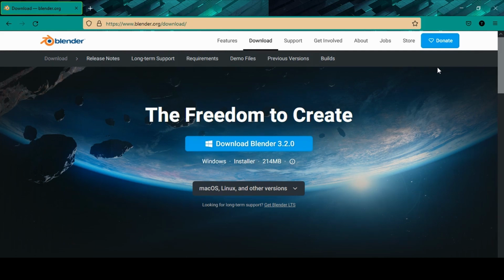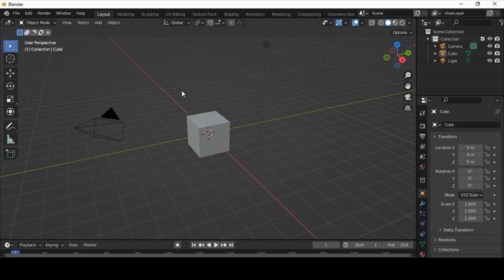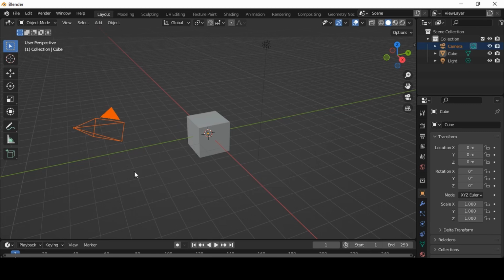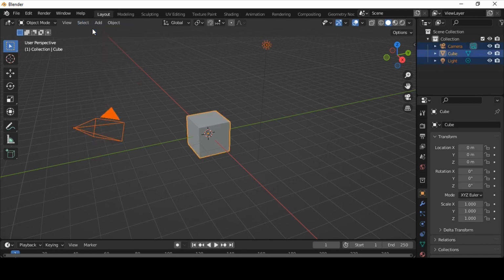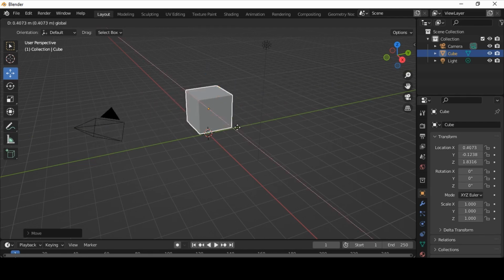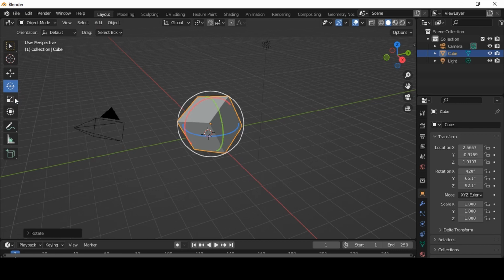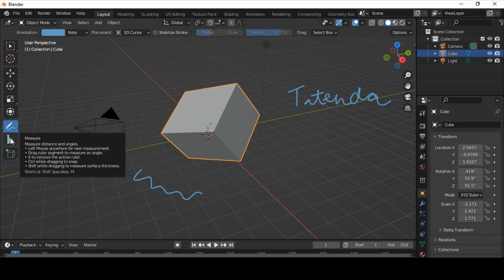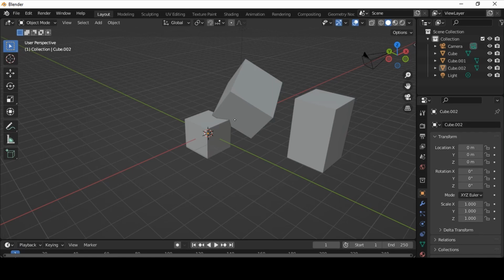I TAUGHT MYSELF BLENDER IN 30 DAYS AND THIS IS WHAT I'VE LEARNT! | Week 1: The Basics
During the first week of learning blender, I was overwhelmed by almost everything I saw on the interface. However, it did not take me long to realize that there needs to be an object for us to manipulate. I then quickly got familiar with the side bar panel and the object mode which helped me to position objects and change their sizes. If you feel that I might have left something out in this video, please left me know in the comments.